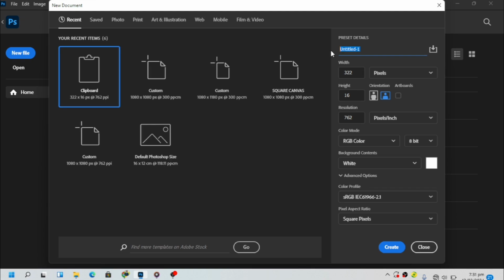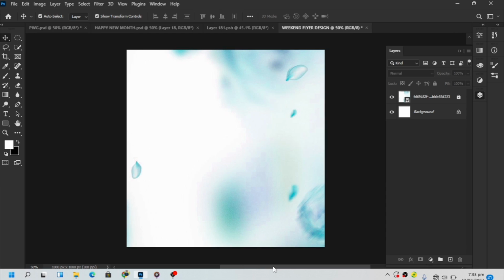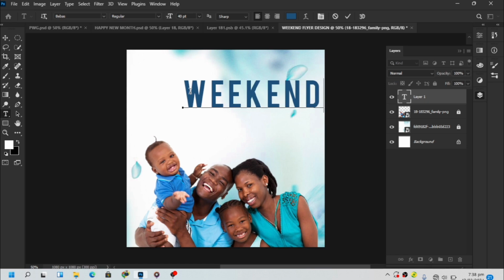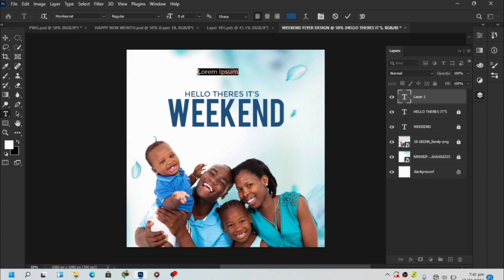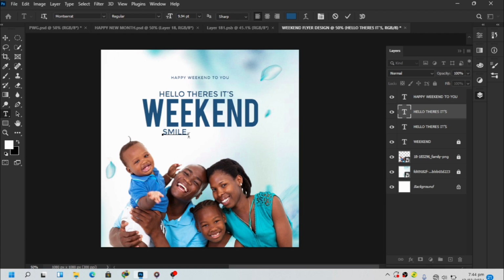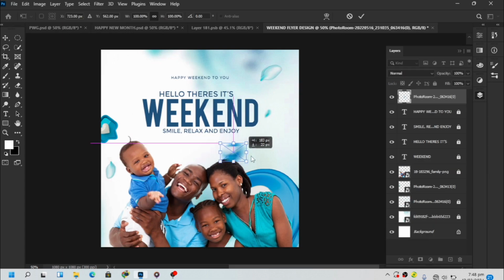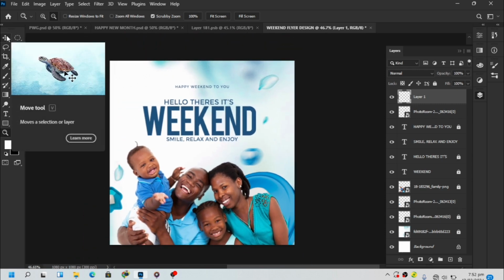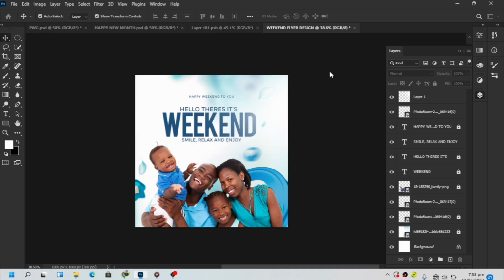Graphic design with Adobe photoshop